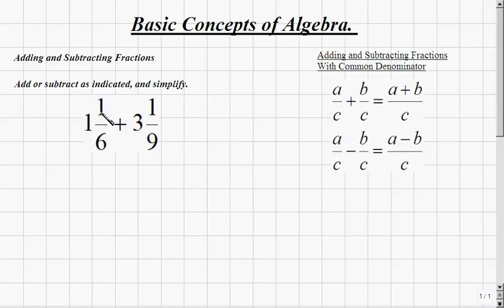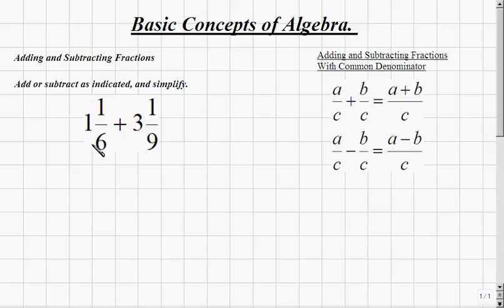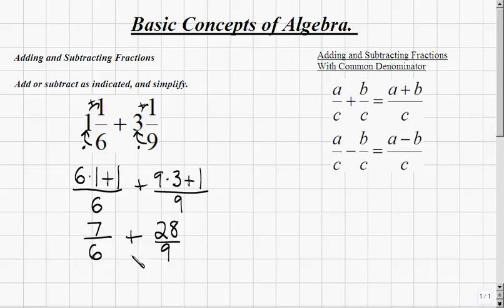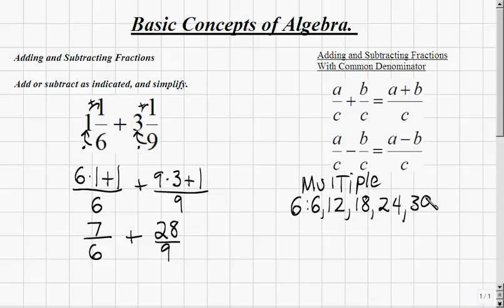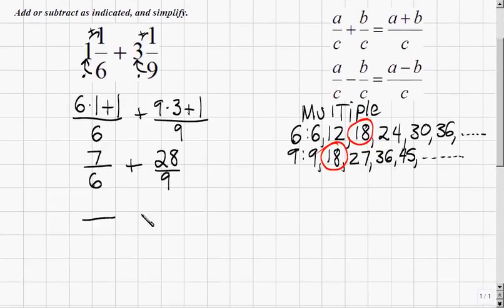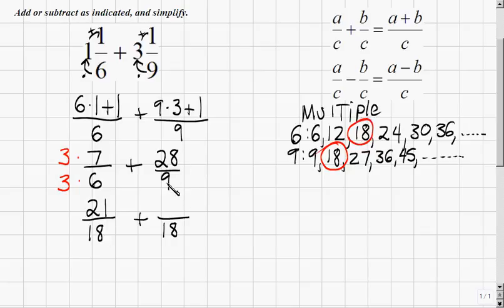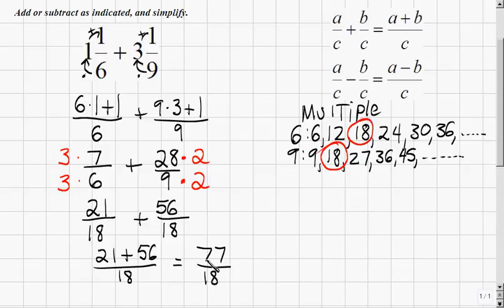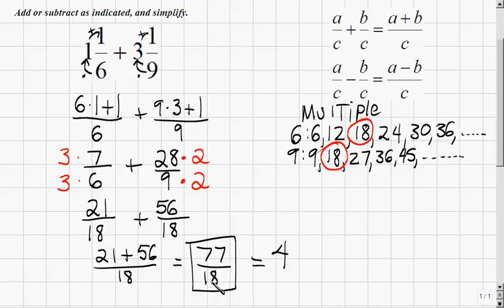Elementary Algebra - Using Order of Operations With Fractions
Elementary Algebra - Adding Fractions
These problems from Elementary Algebra demonstrate how to addfractions